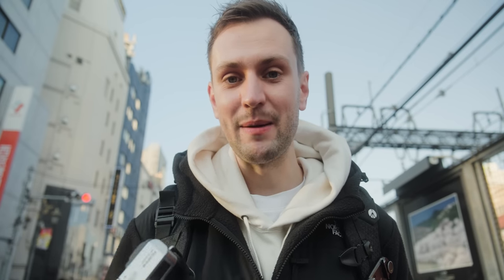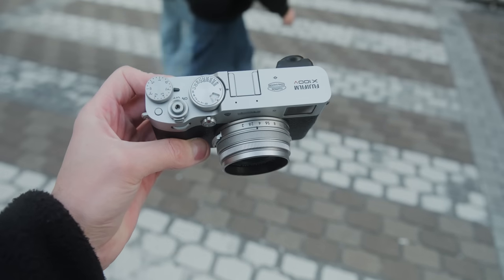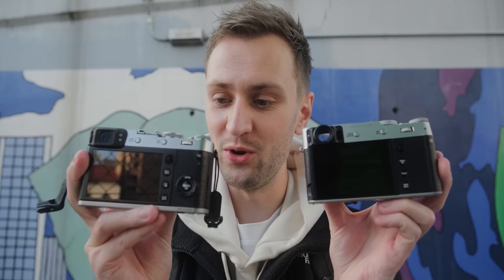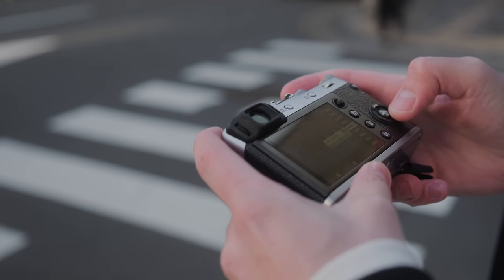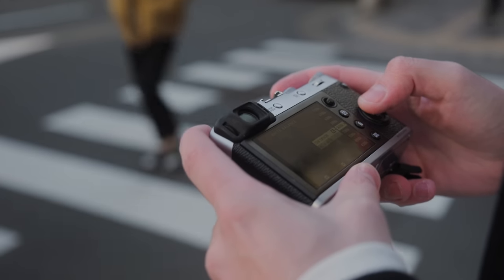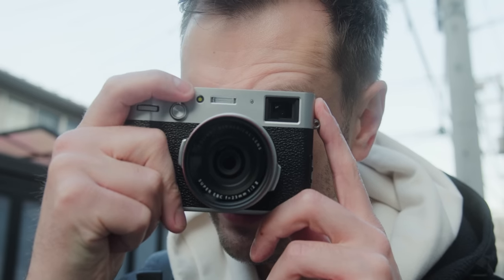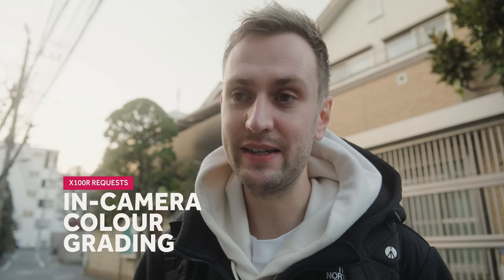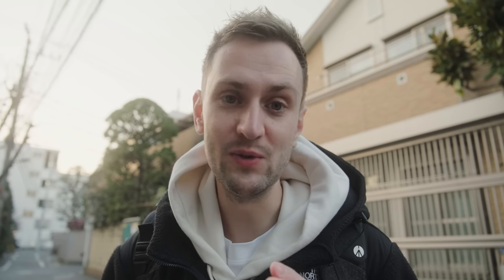FUJIFILM X100R — let's talk about it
My wishlist and requests for the next iteration of the Fuji X100 series, which I am predicting will be called the Fujifilm X100R.

I made a video similar to this about my predictions and hopes for the X100V that turned out to be surprisingly accurate and even picked up by Fujifilm themselves. Following that video, I've grown a close connection to Fujifilm in Japan, so I know many of these requests may be taken deeply and potentially considered for future camera models.

00:00 Fuji X100F and X100V intro
00:53 Fuji X100R physical features and requests
09:27 Fujifilm X100R firmware features and requests

HOW I MAKE MY CONTENT
VIEW ALL MY CAMERA GEAR

MUSIC
Crumble by Ezzy
— first month free with code: JOEALLAM